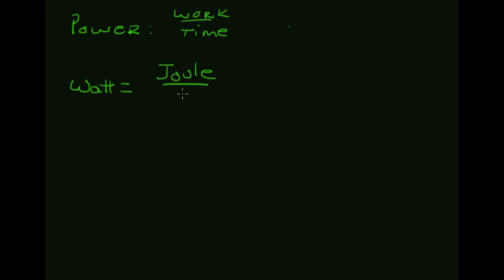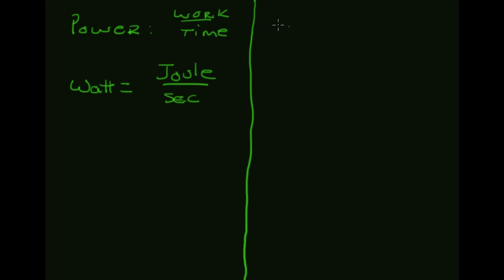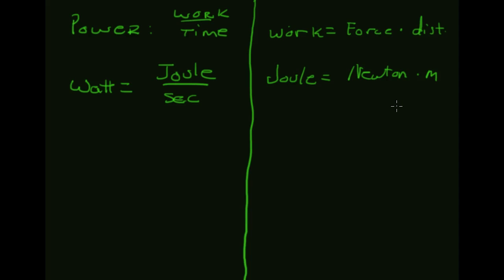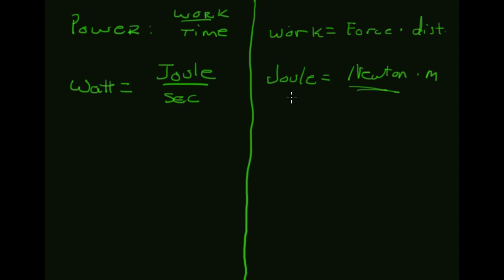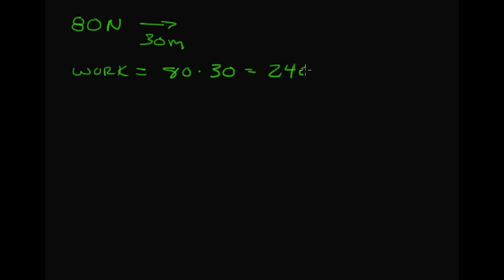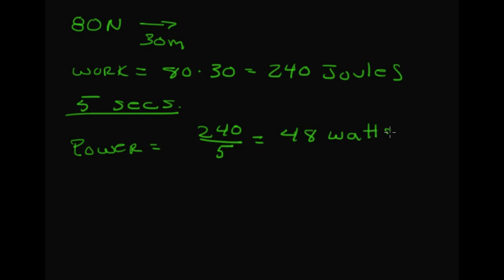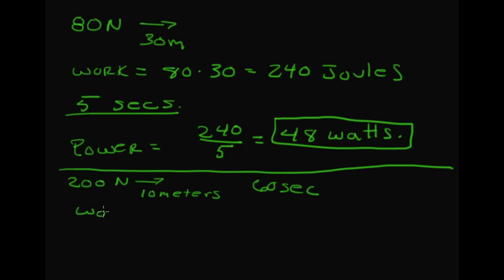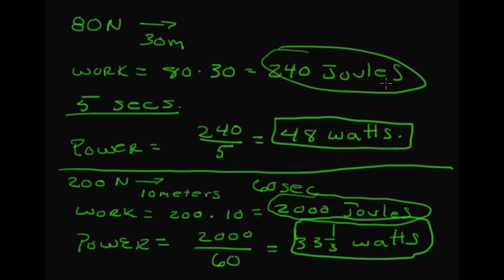How Do We Measure Power?